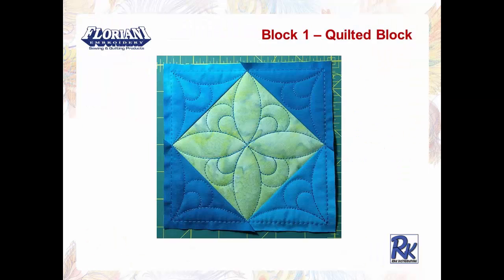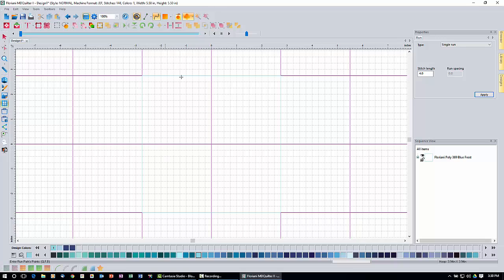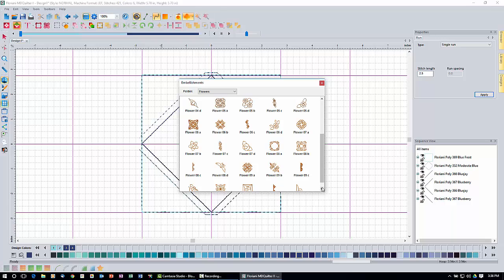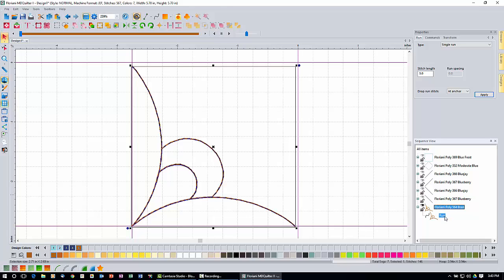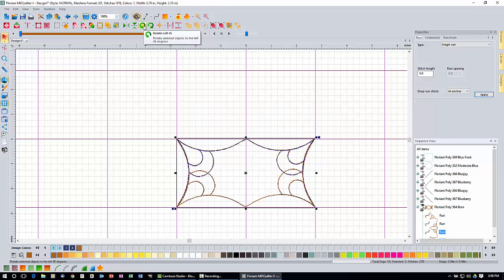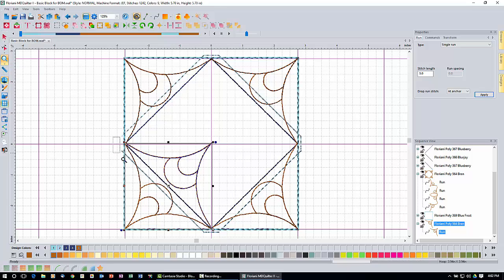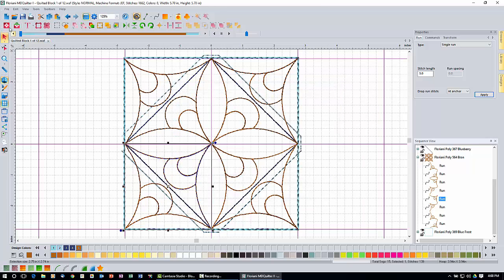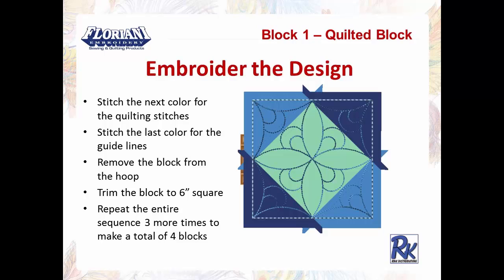MDQII November 2015 Project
Webinar - MDQII Block 1 of 12  November 2015